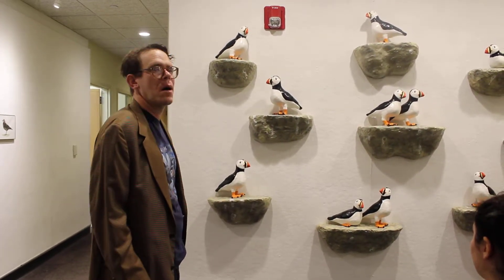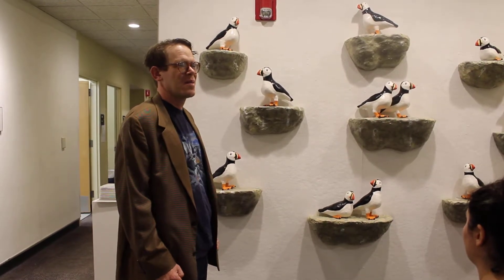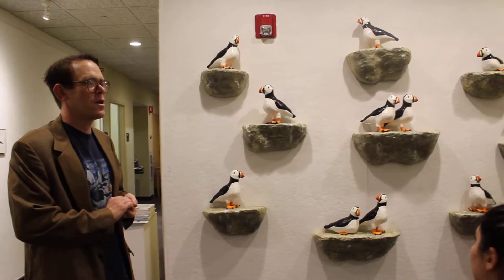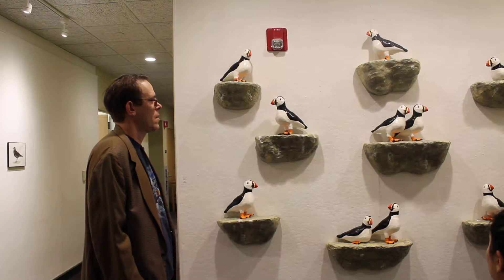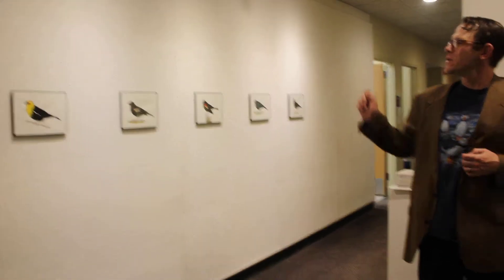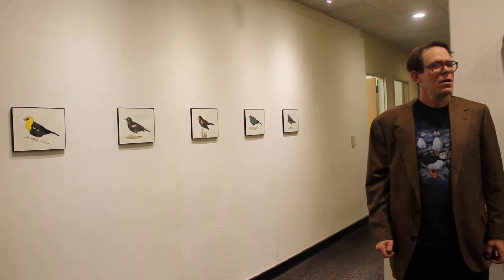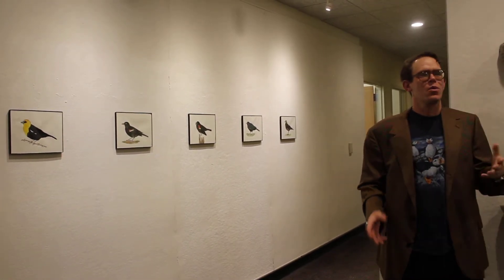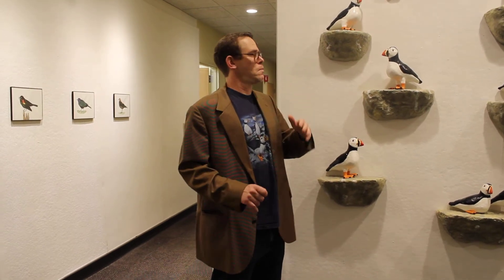Peter Morgan pt. 2